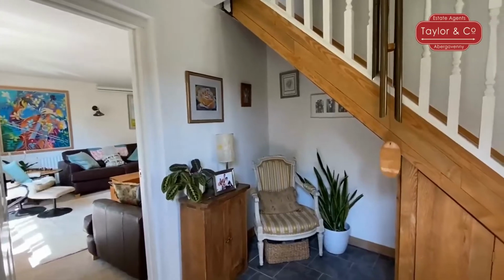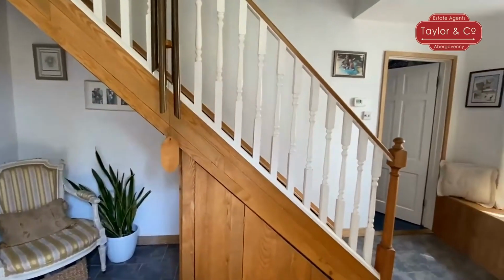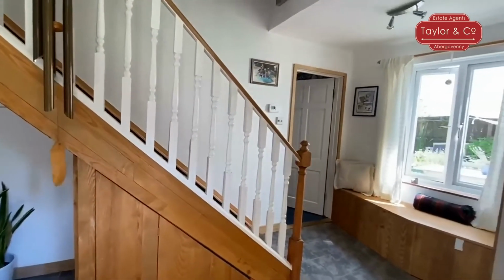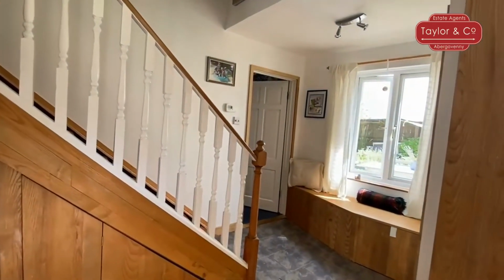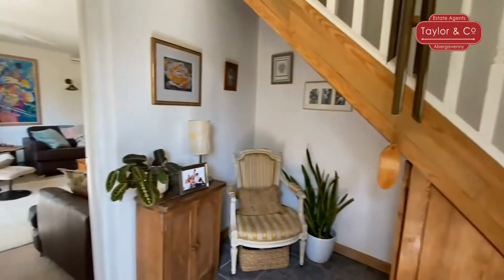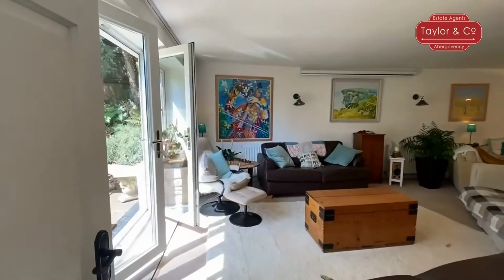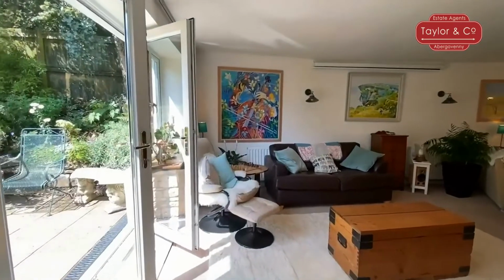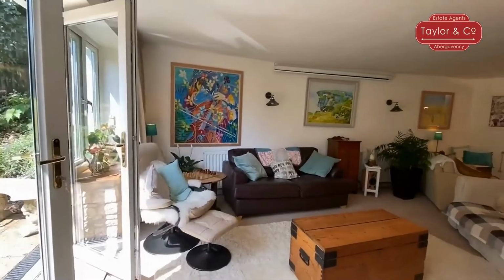New to Market, a 5-bed period residence with 2-bed log cabin in Abergavenny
This most handsome, five bedroomed, two bathroom period residence is believed to date in part from the early 1800’s and sits in large, landscaped gardens with long distance hillside views towards the Sugar Loaf and a water feature fed by mountain water from the Blorenge which is just steps away.  Transformed by the current owners into a comfortable and appealing family home, the accommodation offers open plan living as well as individual spaces suited to larger families or those working from home.  A two bedroomed log cabin sits in the grounds and provides a holiday let income for the owners but equally could be used as a home office or annexe for multi-generational living, to suit personal choice and subject to consent.  The location of this home is highly favourable, being moments away from the Village Hall with its tennis courts and football field as well as excellent road links providing ease of access to town, the railway station and travel further afield.